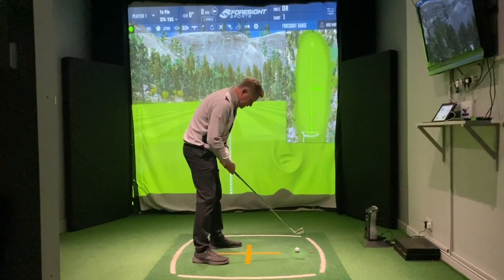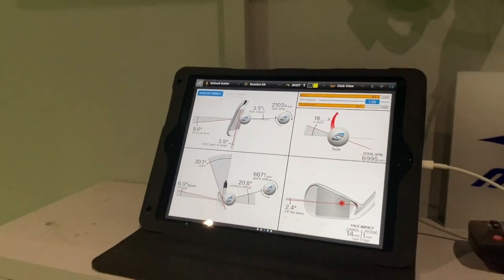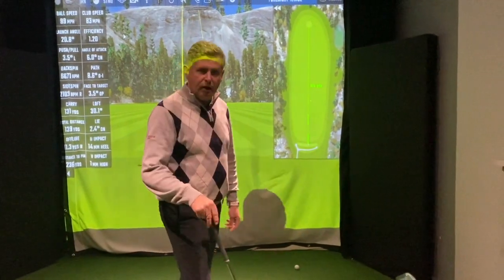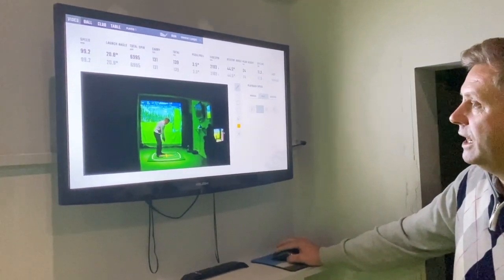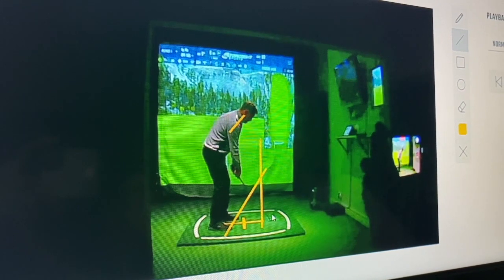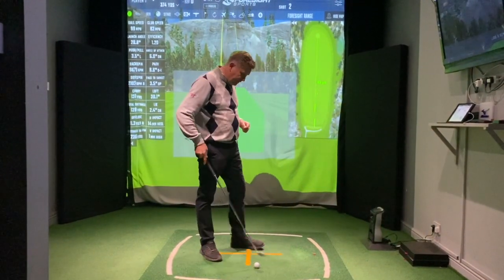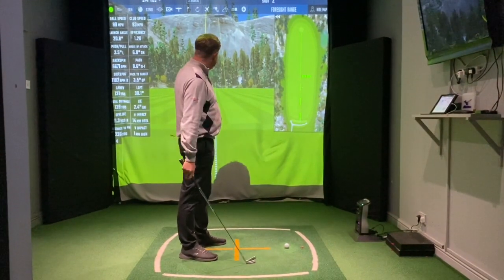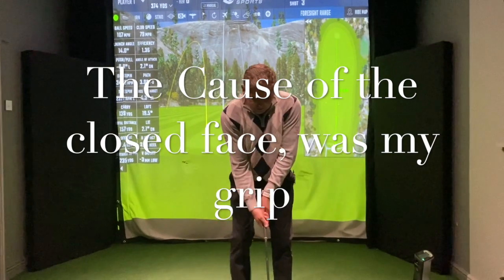Cause & Effect - How to fix my bad golf shots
This video is about how you can fix your bad golf shots - Cause & Effect